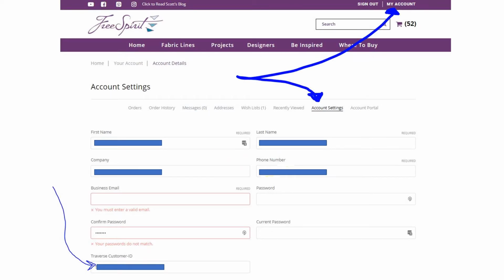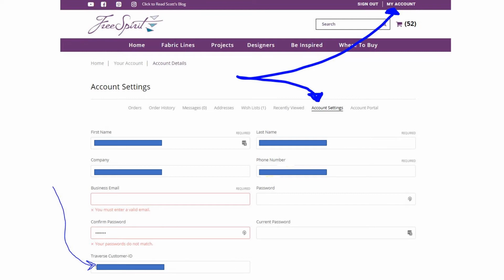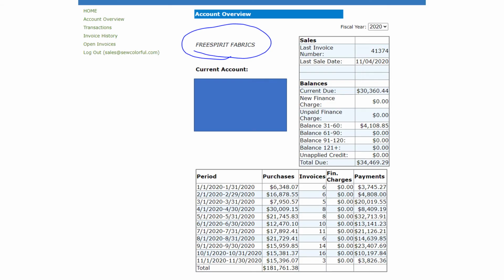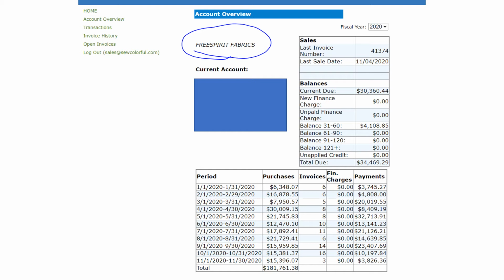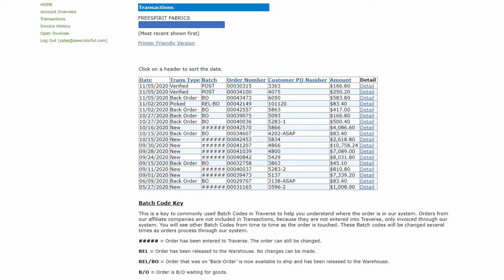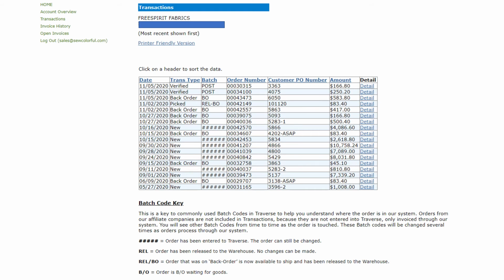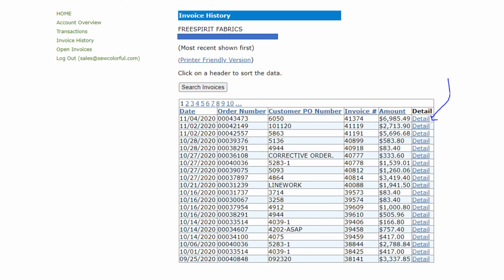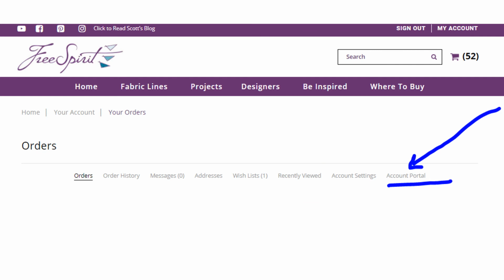Account Portal on the Jaftex websites (5-min Tutorial)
The new feature on our websites is the Account Portal, which allows you to review your orders in process and from the past.